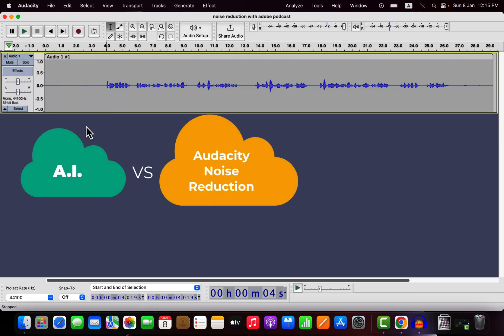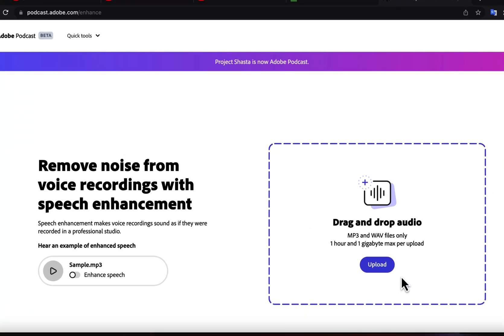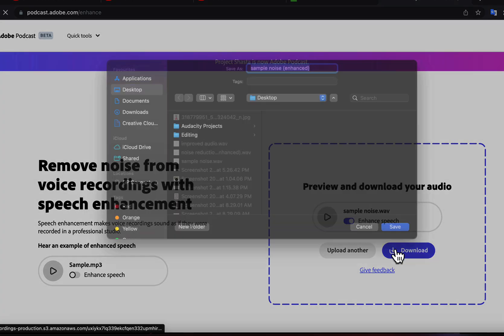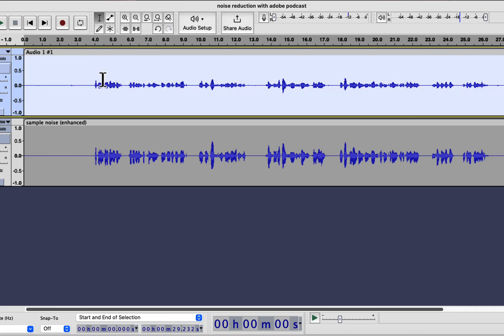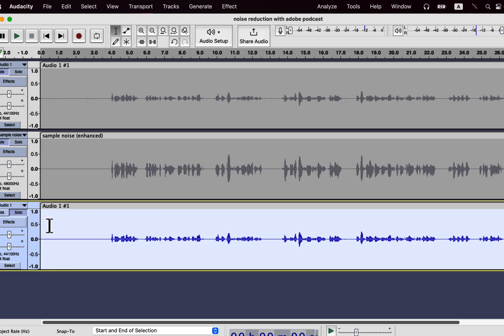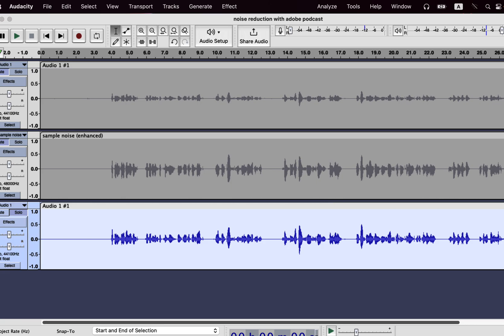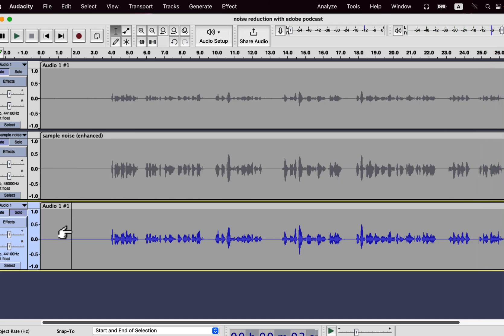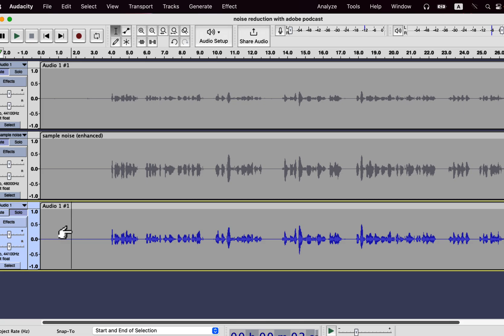Better noise reduction with A.I. or Audacity?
Who performed better noise reduction with A.I. or Audacity? A.I. is doing a fantastic job in many mundane tasks but can it beat an audio editing software to perform audio editing tasks better?